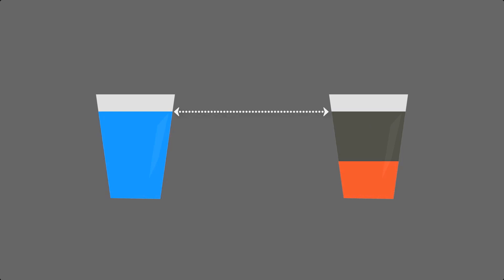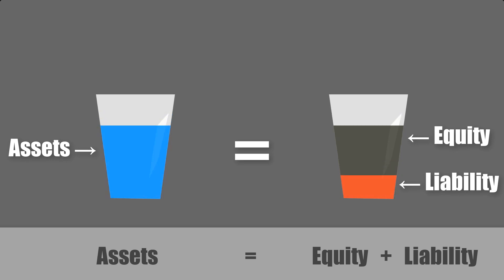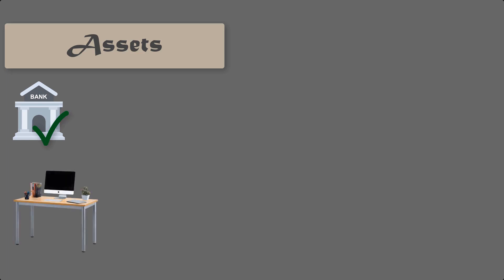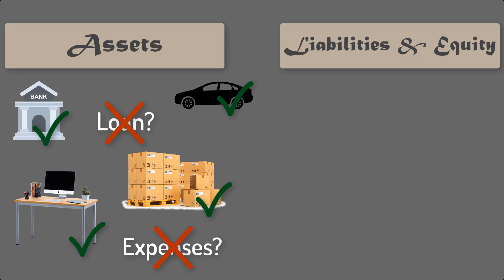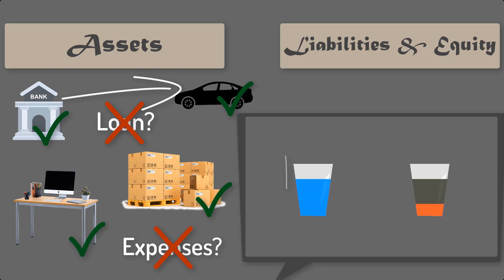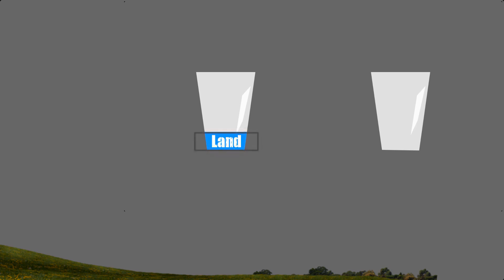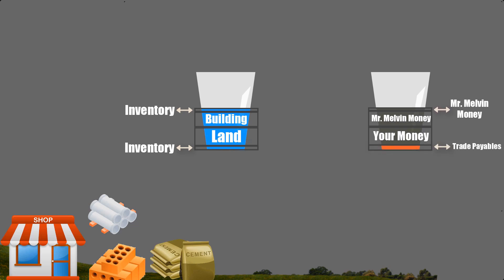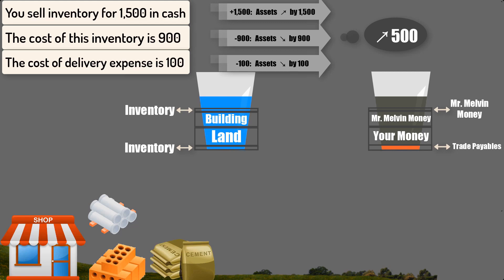Accounting 01 | The Core Concept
In this introductory lesson, we look into the most important concept in accounting, the Balance Sheet. This concept is critical in accounting.
To download the test, please follow this link:
coming soon